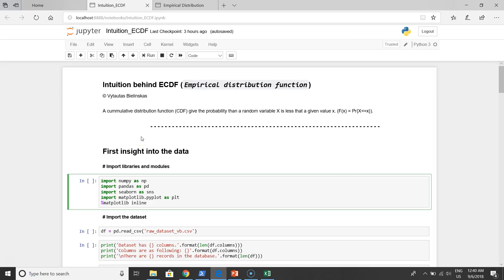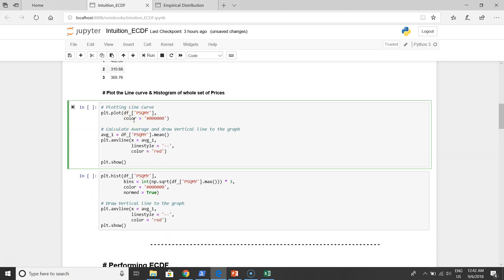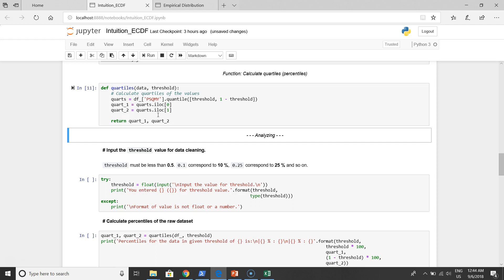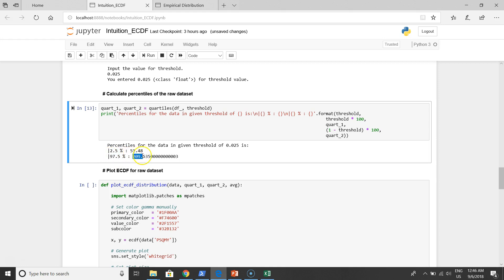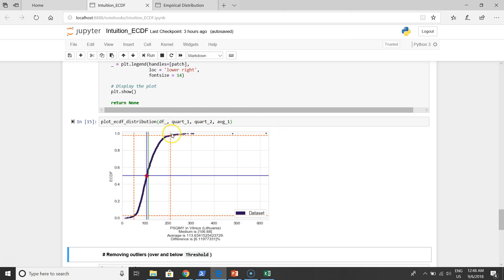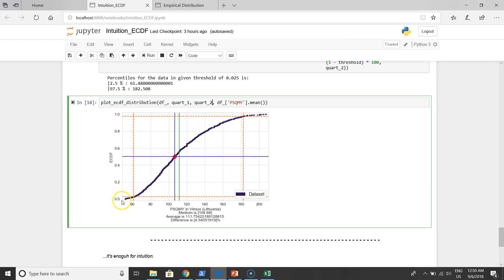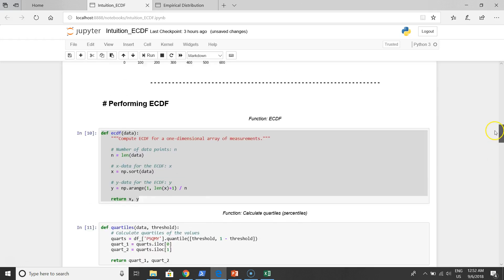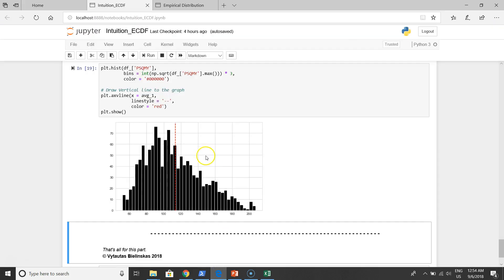Data Cleaning with ECDF Statistics in Python (Explanation and Example)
This time I decided to demonstrate how I use ECDF (Empirical Cummulative Distirbution Function) for Data Cleaning with Real Data (real estate data scrapped by my own scrapper

For this I use Numpy, Pandas and Matplotlib Python modules.
The main idea is ECDF helps us to detect data outliers, in other words - data noise that must be removed from original (raw) dataset. This called as an iteration.
After each iteration data get more and more clear. This is one of most technique for Data Preproccessing  (Data Cleaning) based on Statistics mostly.

For making code more structured I divided the whole algorithm to separate sections. Important procedures (ECDF, calculate percentiles, plot the data) are defined as Python definition with input arguments.

I think that ECDF graph is the best way to plot the data distribution for data exploration purposes.

Whole code is written in Python programming language on framework of Jupyter Notebook.

Our task in here is get as a real data that less or more correspond the normal distribution. This type of observation distribution will works with further analyses.

After Data Cleaning by using ECDF Statistics method you can easily apply Machine Learning (ML), Deep Learning (DL), Exploratory Data Analysis (EDA, Data Exploration) and other algorithms for your data analysis. Hope this will be useful for Data Analyst, Data Scientist and for all who are in passion about data world.

Also, I explain why almost all the time better use statistical Median tha Average. It is based on my calculations.